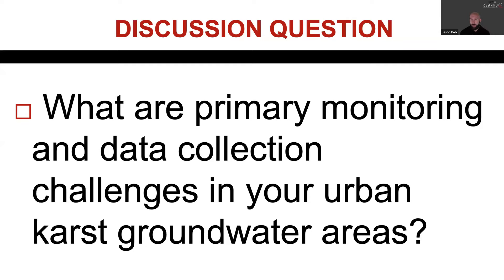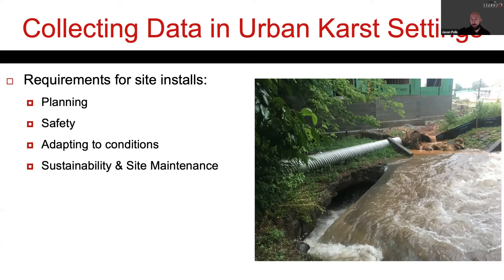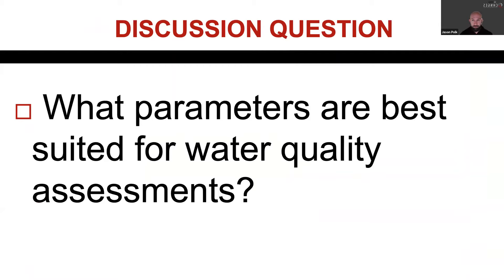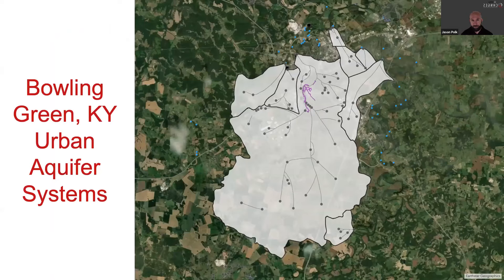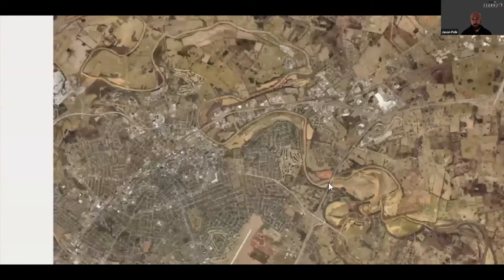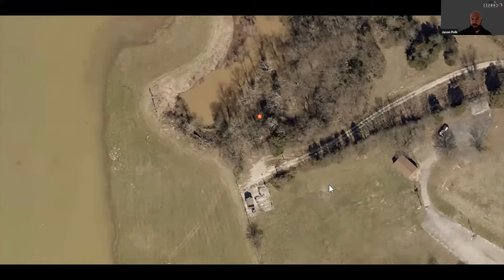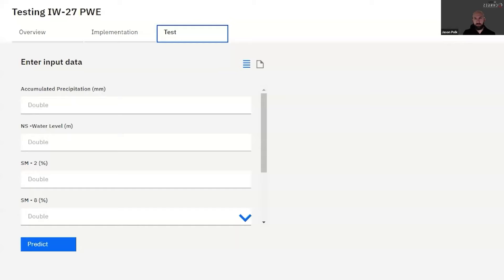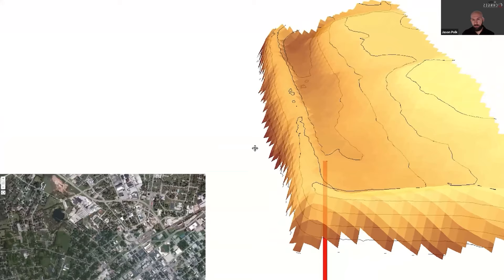Tools & Techniques for Urban Karst Hydrology & Hazard Monitoring & Management Workshop -- Karst 2020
Leaders: Dr. Jason S. Polk and Adam Shelley, Center for Human Geoenvironmental Studies, Department of Earth Environment and Atmospheric Sciences, WKU

This workshop session included an informative and in-depth presentation led by Dr. Jason Polk on historic to modern karst hydrology and hazard monitoring in Bowling Green, KY and the challenges of urban settings and development to karst field studies.  Participants ‘toured’ monitoring sites via live videos, satellite imagery, and interactive maps. Mr. Adam Shelley also shared detailed information about the development of their injection well monitoring network and subsequent modeling efforts. The facilitators also introduced data management techniques, specialized software, and presented research results for on-going water quality and quantity studies. One particular highlight was the introduction of the Urban Karst Aquifer Resource Evaluation (UKARE) toolbox to assess vulnerability and risk for site selection. The workshop wrapped up with a local water quality case study and CHNGES public outreach efforts as well as some guiding principles for improved karst monitoring and management.

This session was held as part of the Karst 2020 virtual workshop, Conservation of Fragile Karst Resources: A Workshop on Sustainability and Community in support of UNESCO science programs.

For more information and to view other recordings from the workshop, please